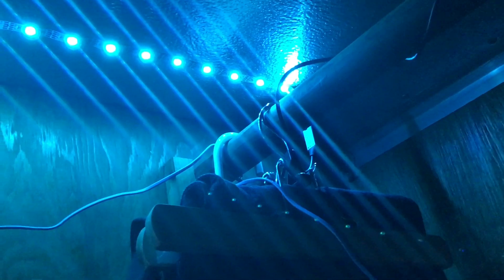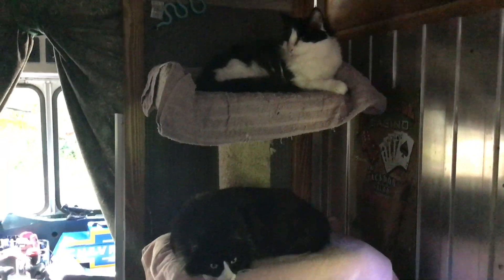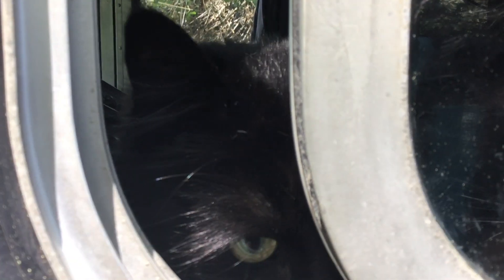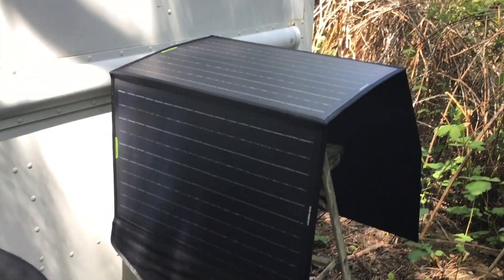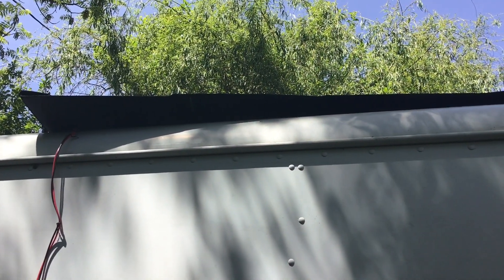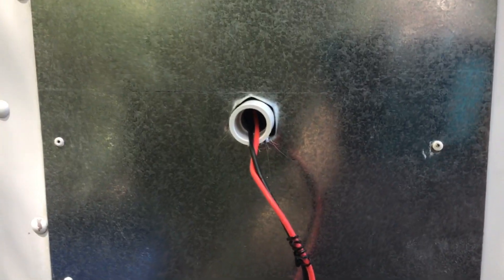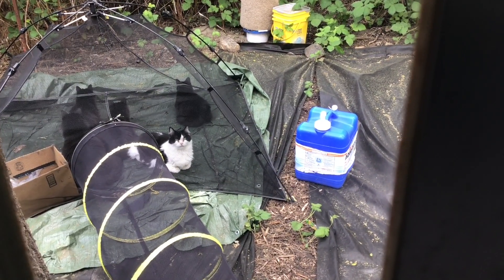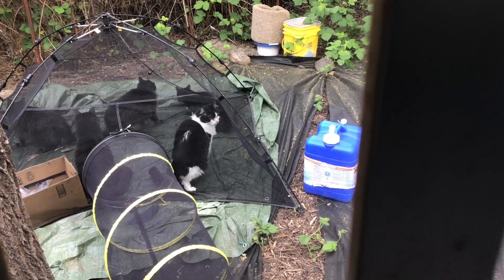eco-worthy Hows the Solar Panel Working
review  of the ECO-WORTHY 120watt solar panel